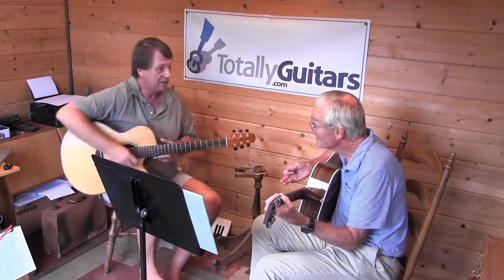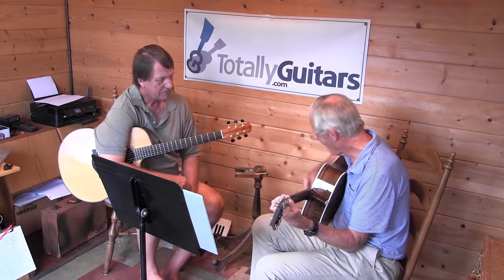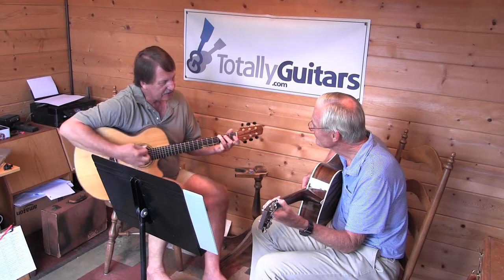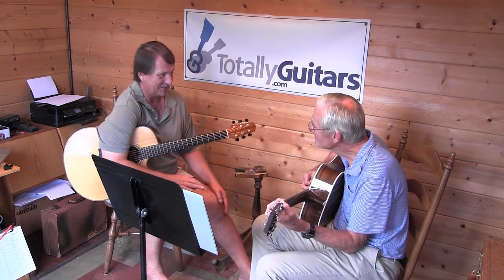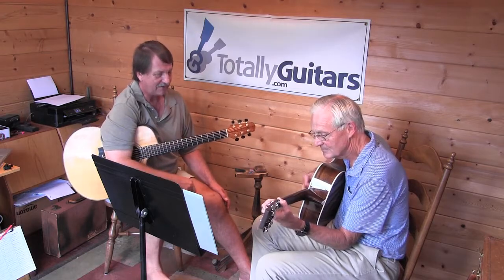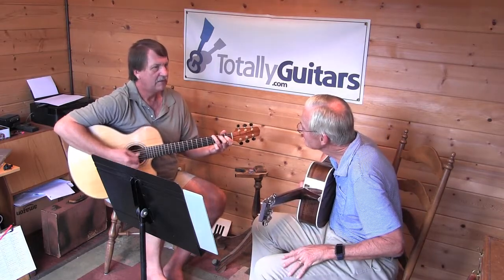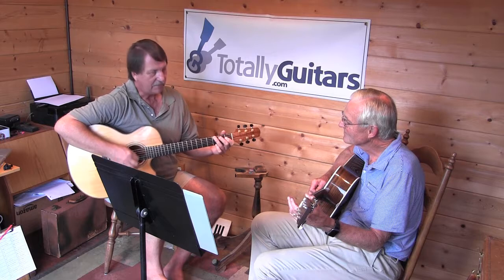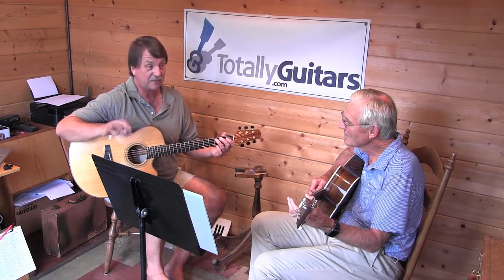I’ve Just Seen A Face with Bill - Fly On The Wall Lesson Preview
Bill’s lesson started with us looking at Man On The Moon by REM and continued into The Beatles’ I’ve Just Seen A Face.

He was in mostly good shape with the strumming, and we talked about getting a little better sound by taking bigger strokes. We then went into some fingering tips on the intro, as well as technical suggestions on changing positions on the neck more efficiently.

- Complete Free Lessons
- Community
- Chat Room
- Forum